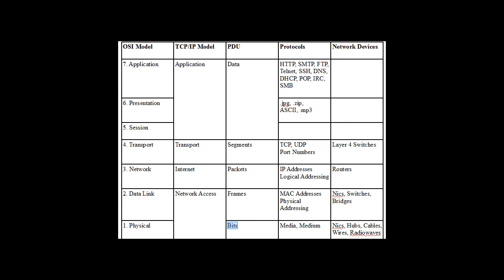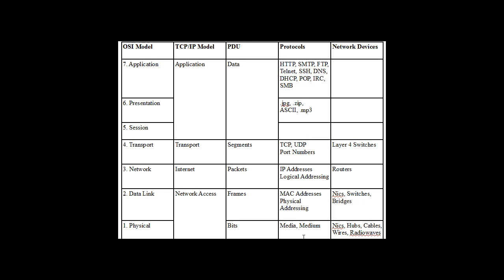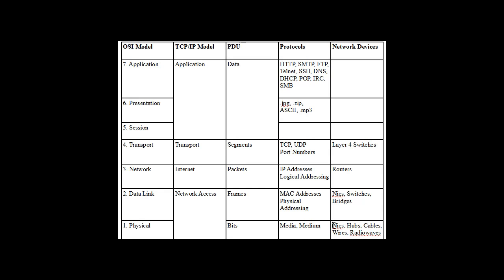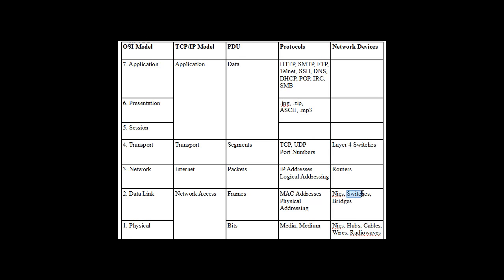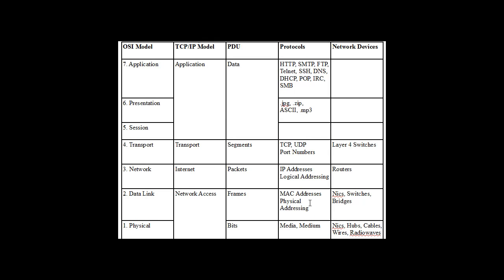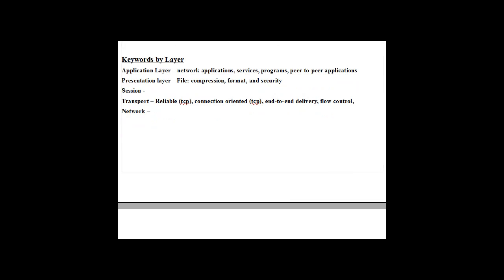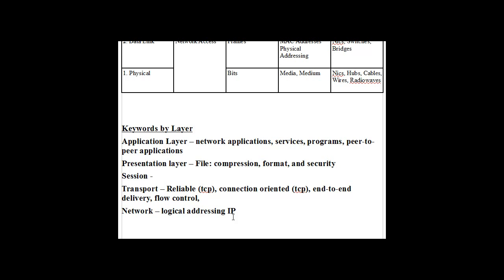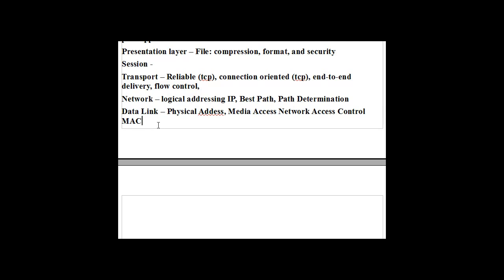Network Layers OSI, TCP IP Models Part2